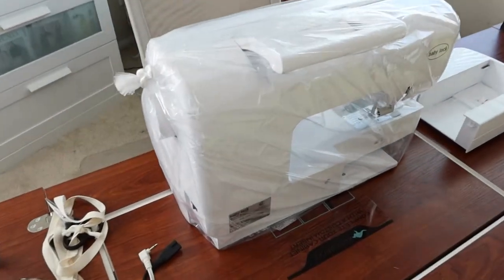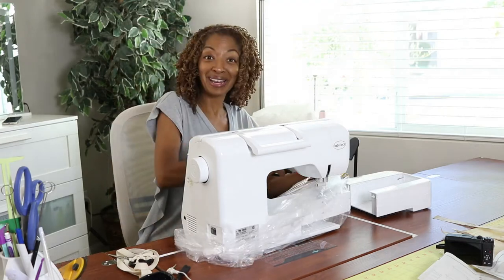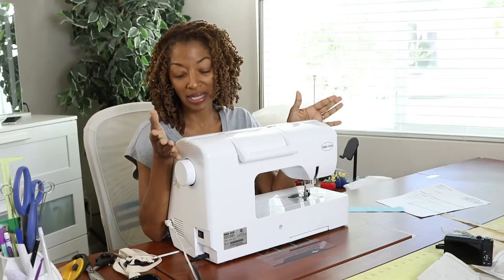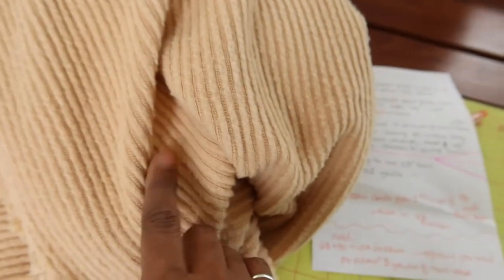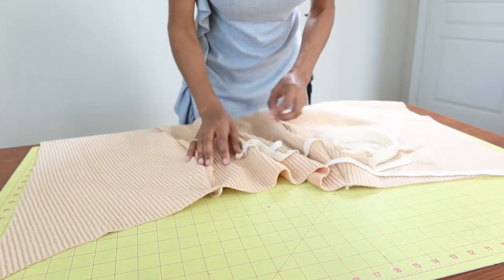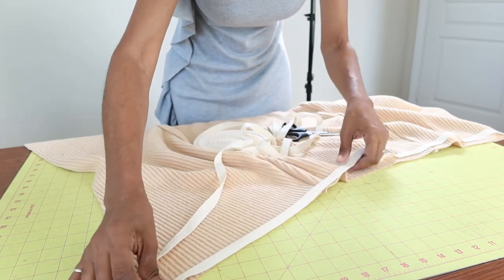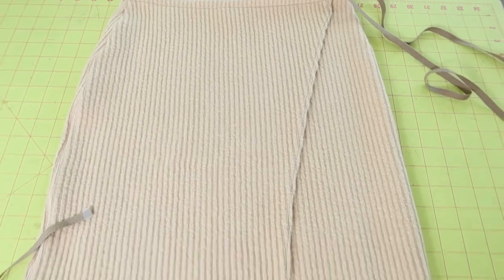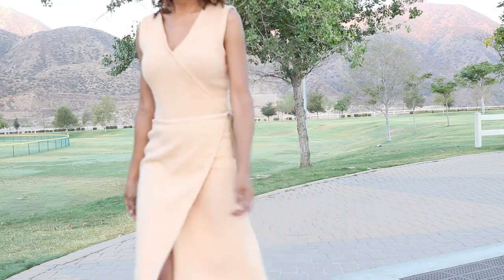COMING UP SHORT AND USING GLUE [Simplicity 9450] SEW A WRAP SKIRT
I made Simplicity 9450, the wrap skirt.  This was a very quick and easy sewing make.  I decided to use some knit fabric that I found on clearance at Joann Fabrics.  The skirt calls for twill tape and snaps.  I paired the skirt with a Simplicity bodysuit that I made earlier this year in the same fabric.  I share how the garment turned out and some of the steps that I used when sewing.

In this video I also pick up my sewing machine from being serviced. I share what the service involved and how much it cost to maintain my sewing machine.

Lots of twill tape
Fabric Glue

✂️ Buy Manecoarse A Sewing Notion 👉🏽